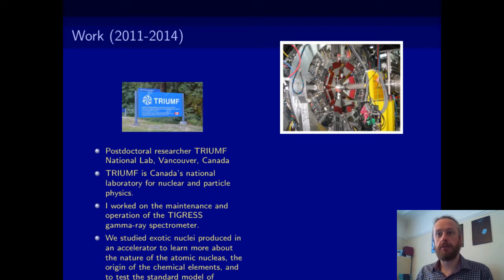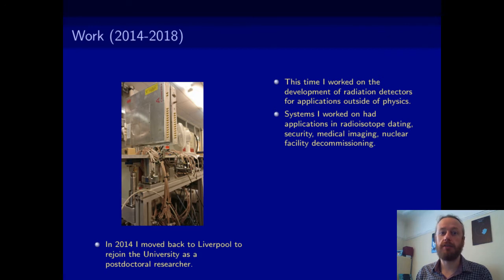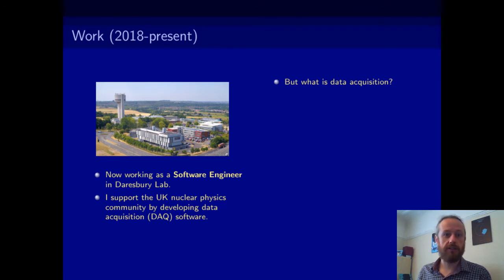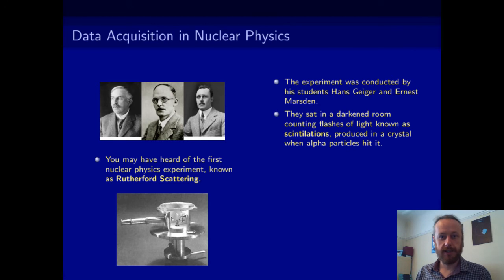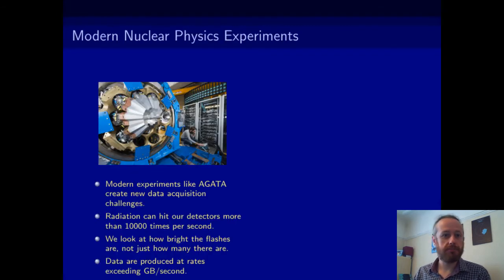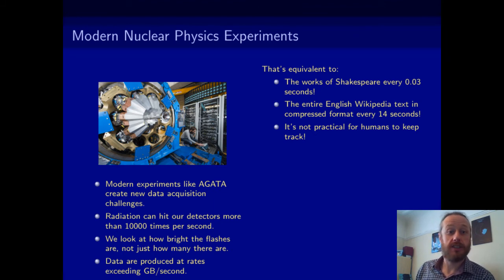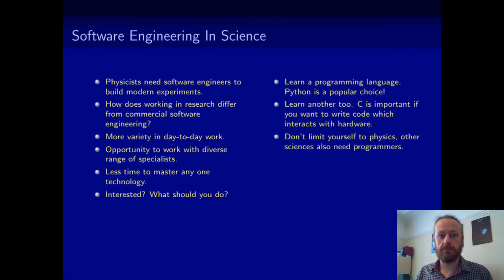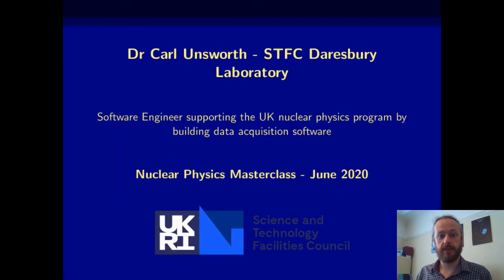Carl Unsworth "Software Engineer" University of Liverpool Nuclear Physics Masterclass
Dr Carl Unsworth is a Software Engineer working at STFC Daresbury Lab.  His work supports the UK nuclear physics research programme by building data acquisition software.  This is an essential role in experimental physics programmes.  Before taking on the role, Carl developed a wealth of experience in nuclear physics both at Liverpool and in Canada's National Laboratory for Nuclear and Particle Physics (TRIUMF).